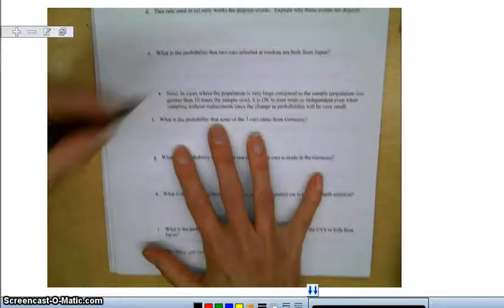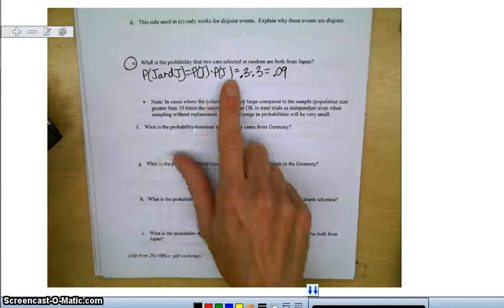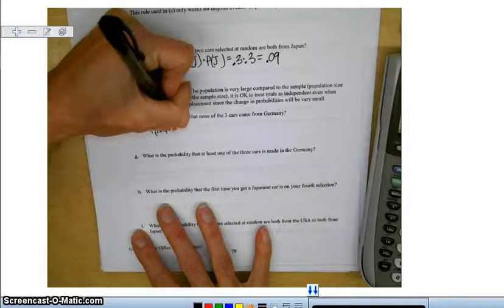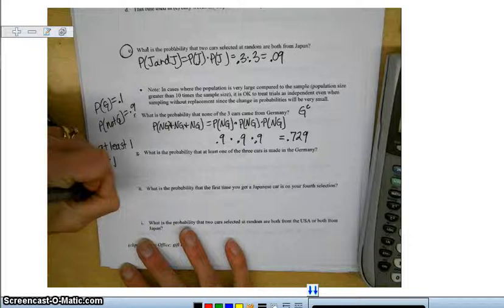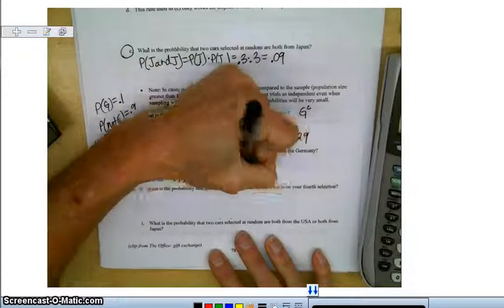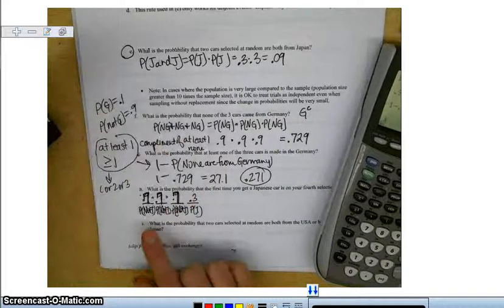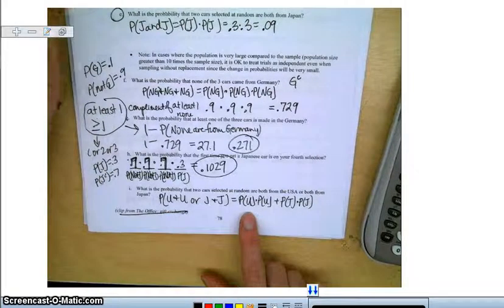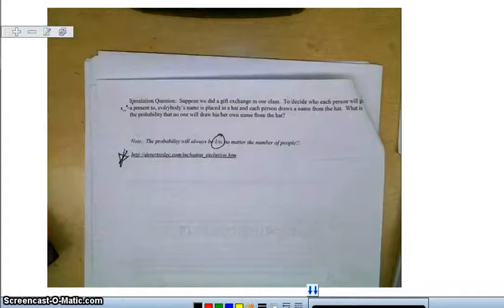AP Statistics: Simulations and Probability D31 pt2